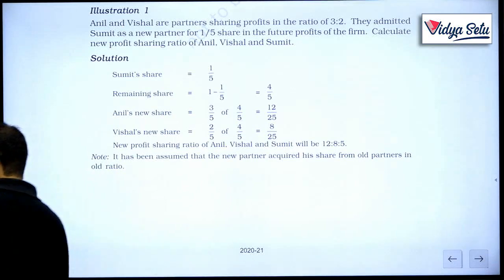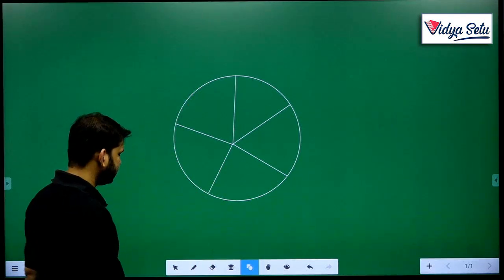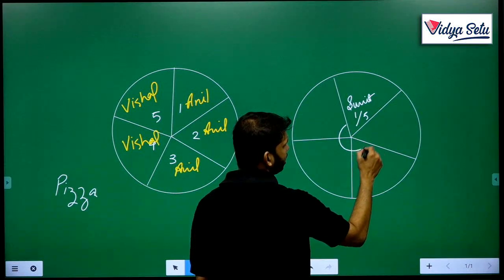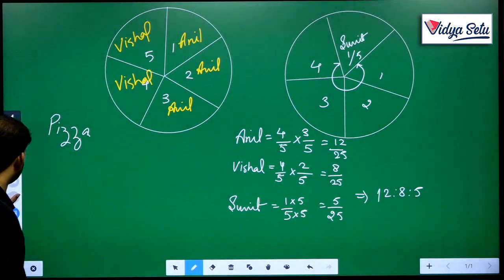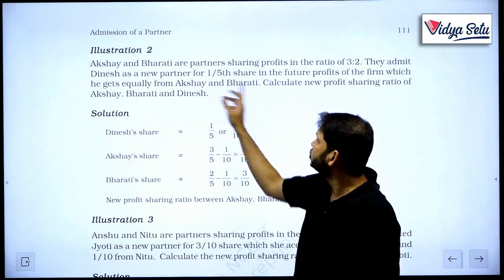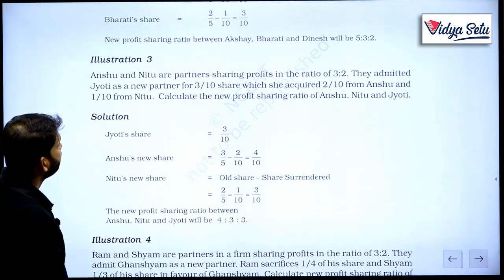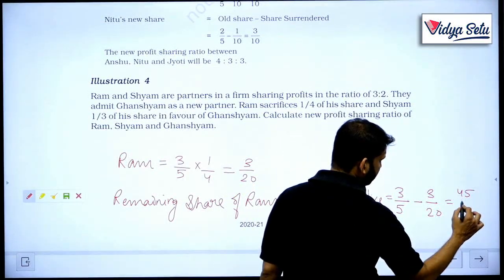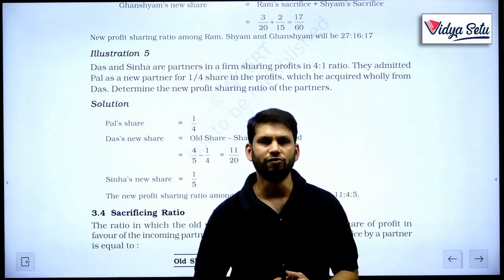CBSE/NCERT Class 12 Accounts Chapter 3, Admission of a Partner: Illustration 1 to 5, Lecture-3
In this video, we will discuss Class 12 Accounts Chapter 3 Reconstitution of a Partnership Firm Admission of a Partner  Illustration 1, 2, 3, 4 & 5.